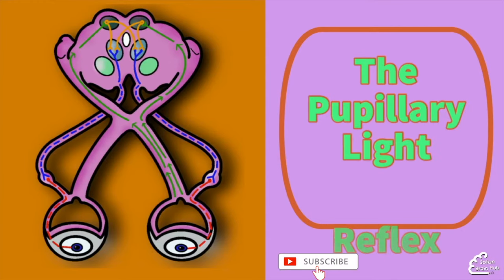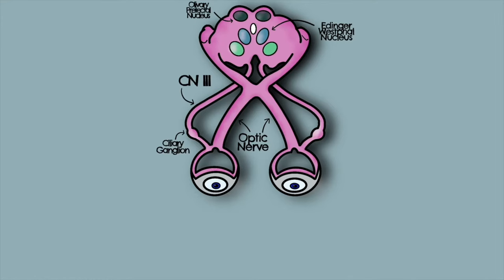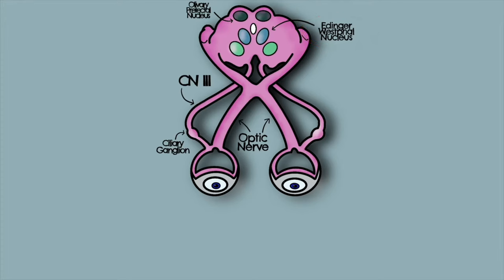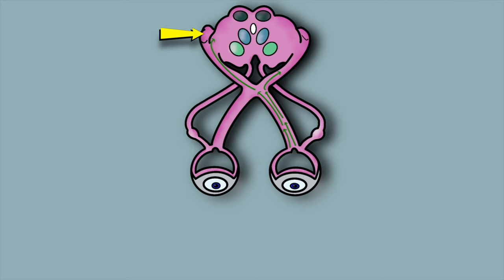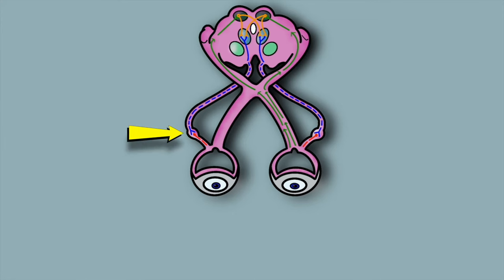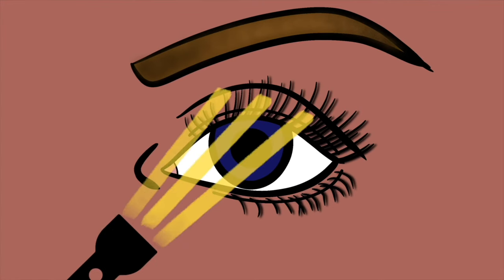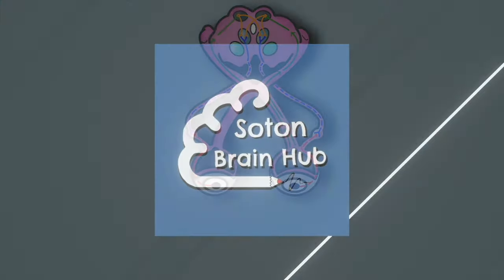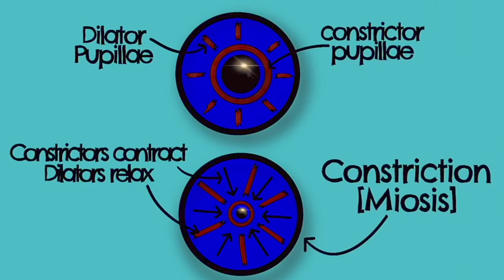The Pupillary Light Reflex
Dr James Booker officially joins our team and brings this really important clinical assessment to our catalogue of videos. Learn how this reflex works anatomically and how the direct and consensual responses are made possible. It is all down to the neuroscience!

Big thanks to AE-Juice for their video elements which we use to enhance the visual quality of our resources.